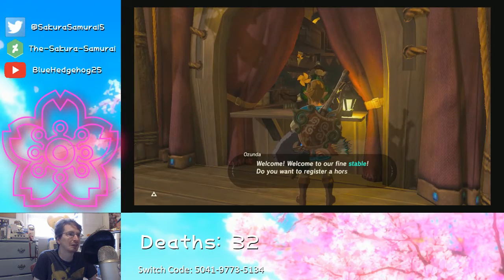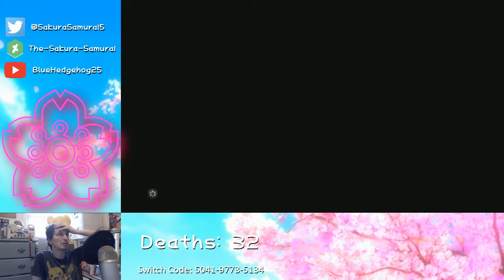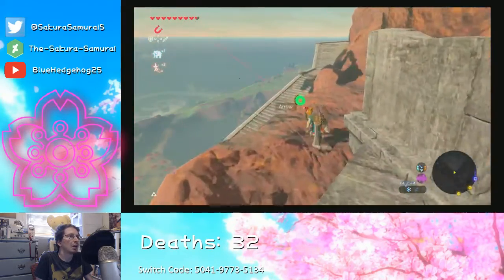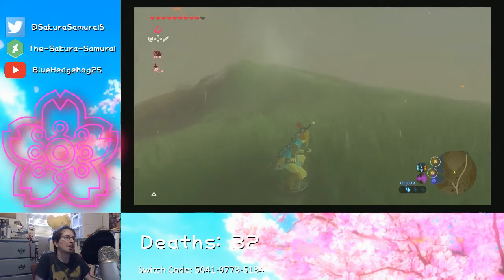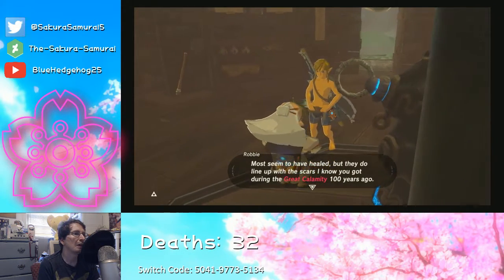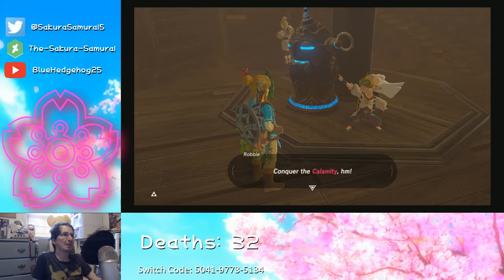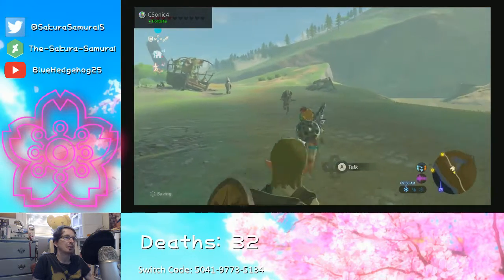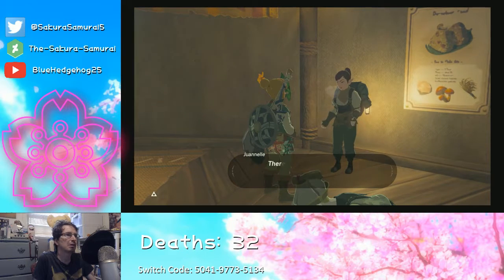The-Sakura-Samurai Plays - Legend of Zelda Breath of the Wild Master Mode 100%-ish Part 8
Towers and Shrines and Koroks Oh My

First Aired on September 17, 2020